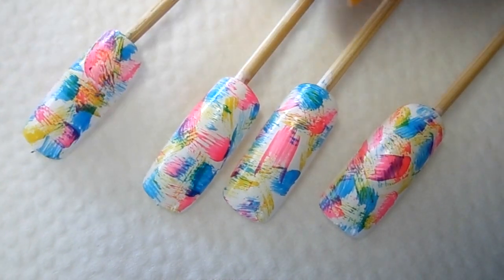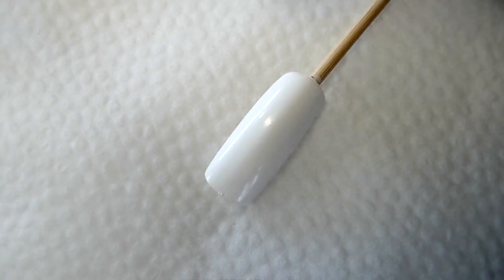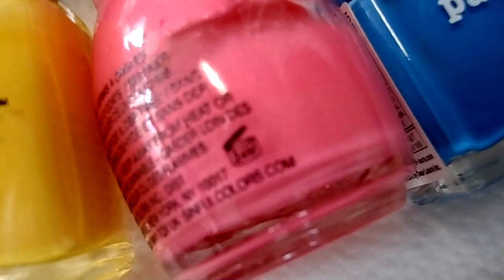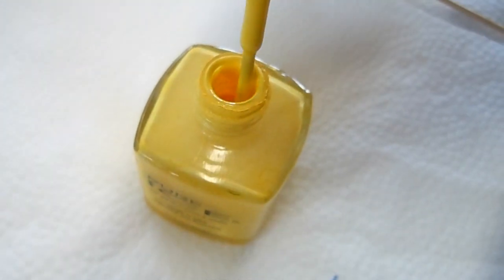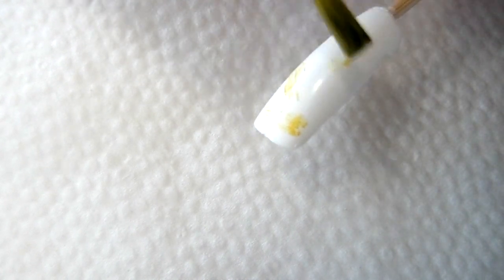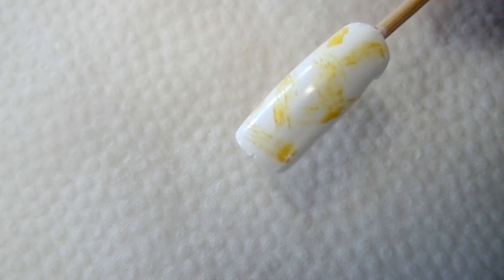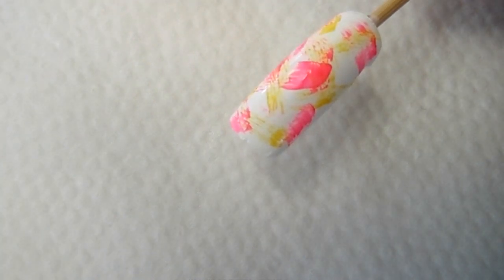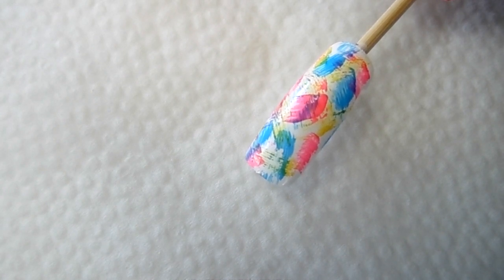Confetti nails - no tools and no skills needed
This is a very beginner friendly design that anyone can do on their nails.  You will not need any nail tools.  For this design, it's best to use a white base to make all the neon and bright colors stand out.  This design is so easy, pretty, and fun.  I think you should give it a try.  Even when you have short nails, this design will still look amazing.